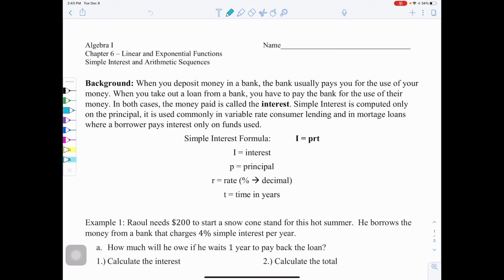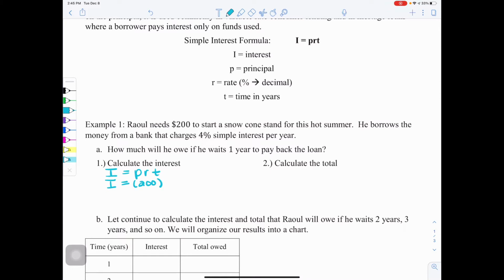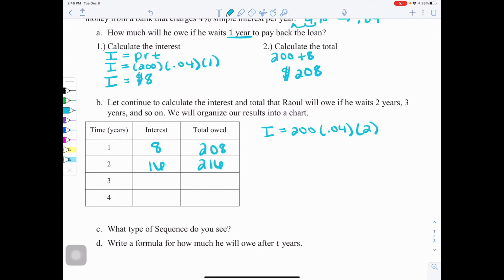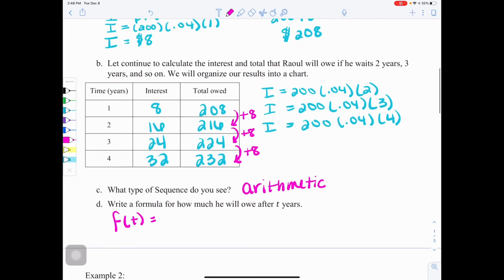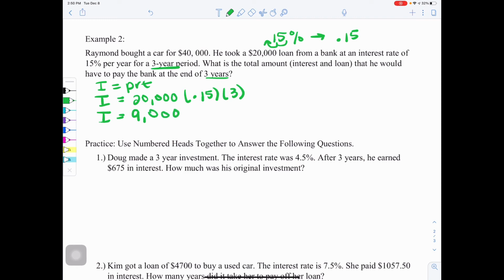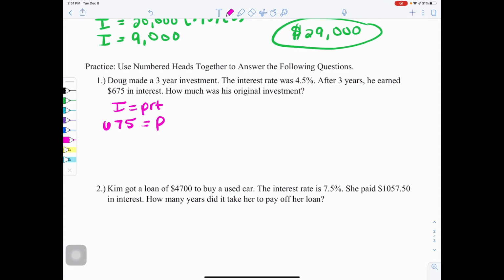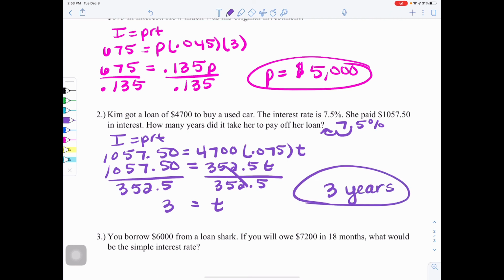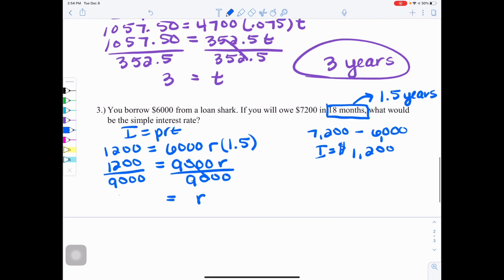Algebra - Simple Interest and Arithmetic Sequences